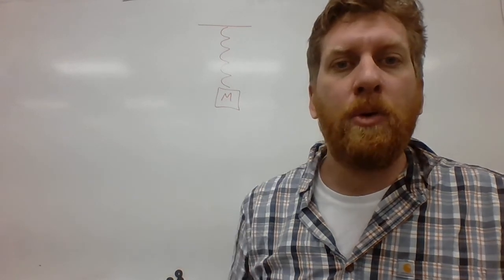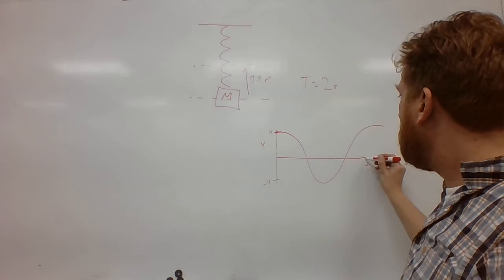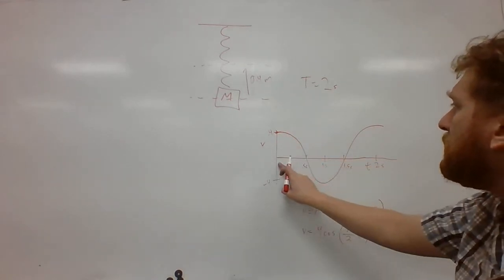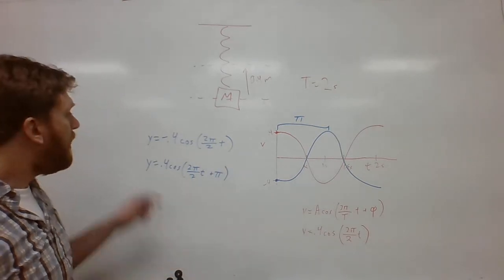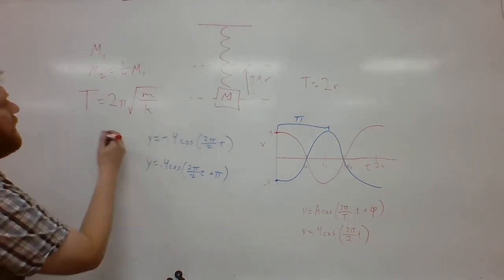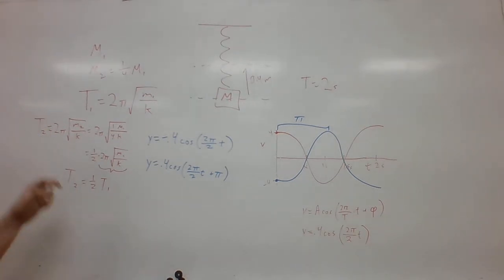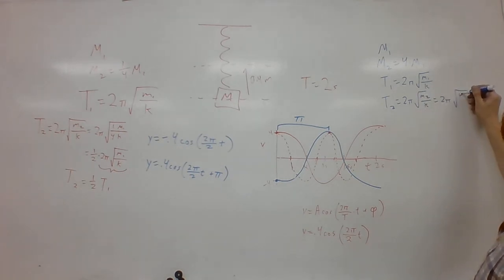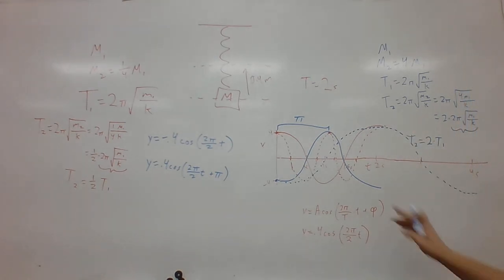Quiz 2b 1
Mass on a spring Simple Harmonic Motion